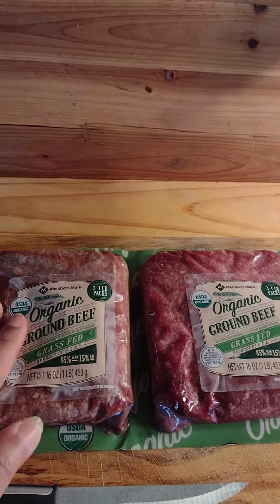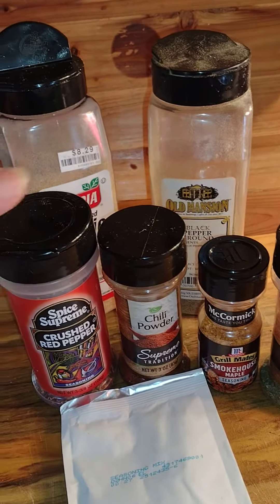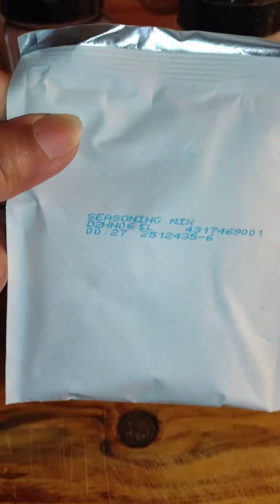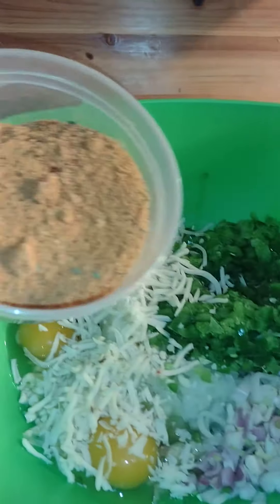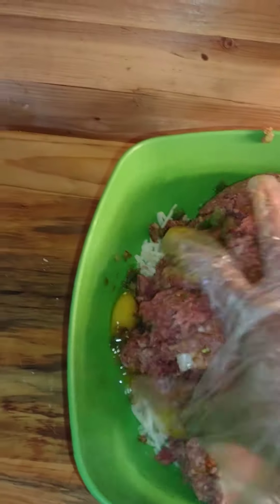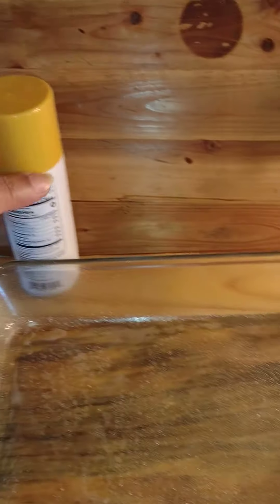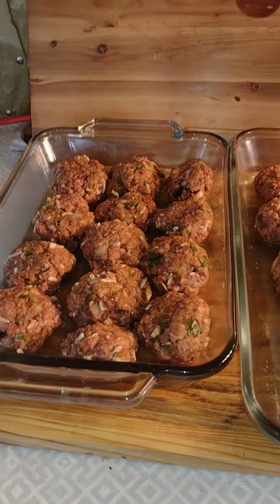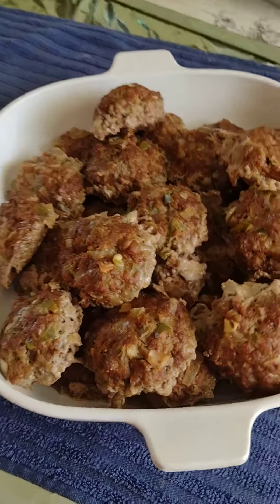Organic Beef Burgers